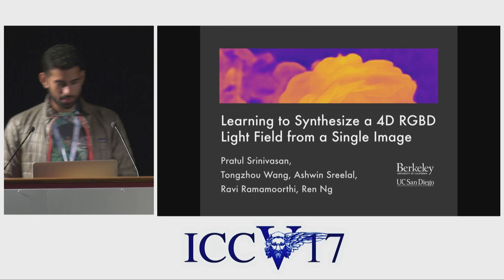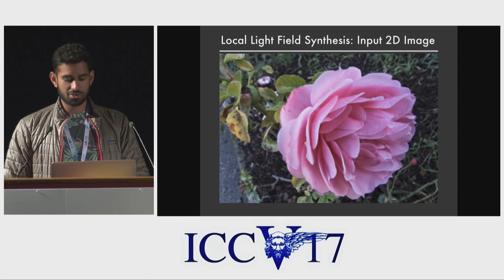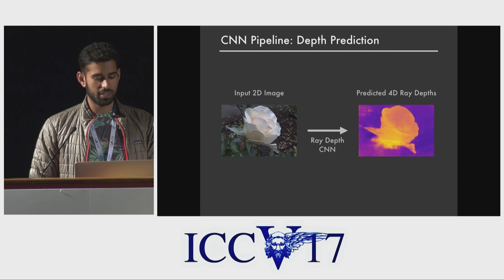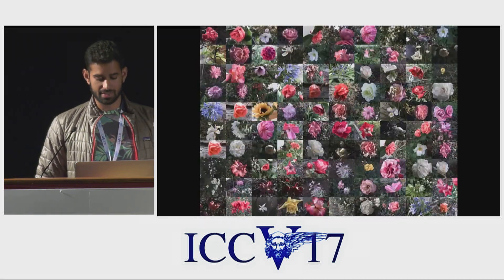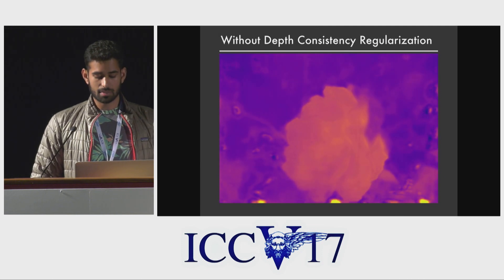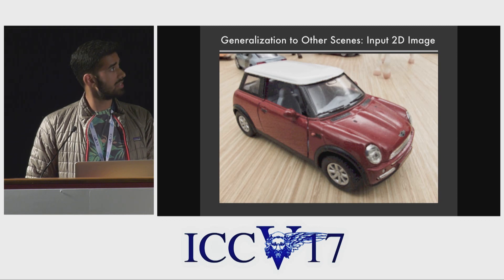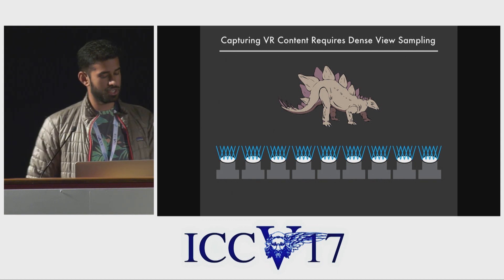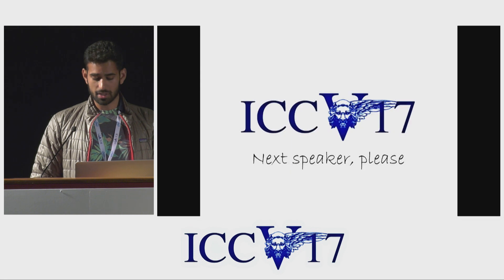Learning to Synthesize a 4D RGBD Light Field from a Single Image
ICCV17 | 753 | Learning to Synthesize a 4D RGBD Light Field from a Single Image
Pratul Srinivasan (UC Berkeley), Tongzhou Wang (UC Berkeley), Ashwinlal Sreelal (UC Berkeley), Ravi Ramamoorthi (University of California, San Diego), Ren Ng (UC Berkeley)
We present a machine learning algorithm that takes as input a 2D RGB image and synthesizes a 4D RGBD light field (color and depth of the scene in each ray direction). For training, we introduce the largest public light field dataset, consisting of over 3300 plenoptic camera light fields of scenes containing flowers and plants. Our synthesis pipeline consists of a convolutional neural network (CNN) that estimates scene geometry, a stage that renders a Lambertian light field using that geometry, and a second CNN that predicts occluded rays and non-Lambertian effects. Our algorithm builds on recent view synthesis methods, but is unique in predicting RGBD for each light field ray and improving unsupervised single image depth estimation by enforcing consistency of ray depths that should intersect the same scene point.